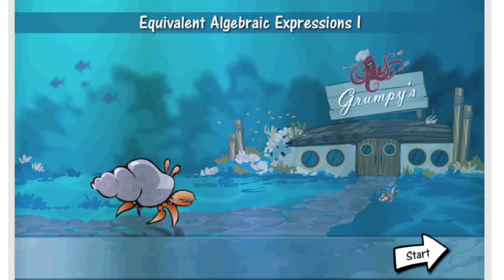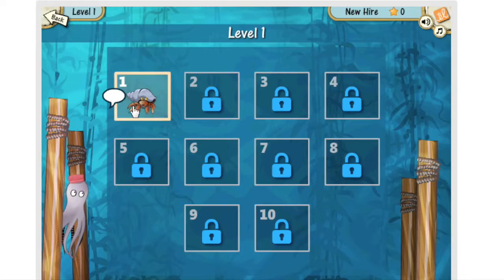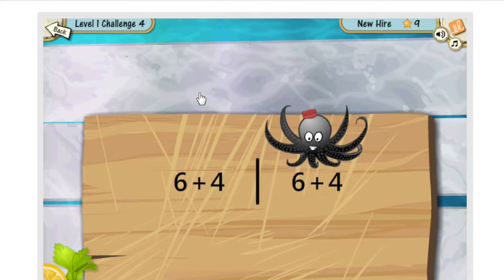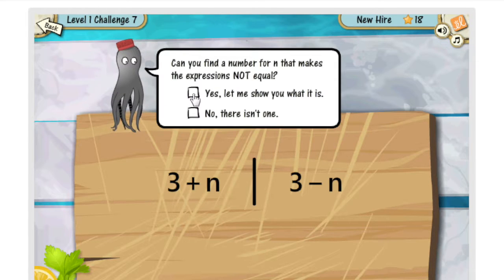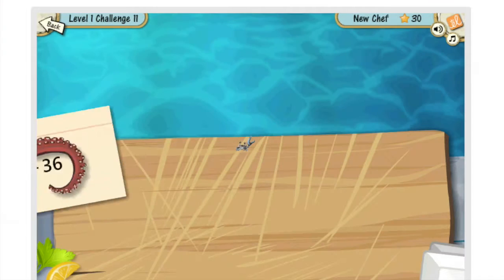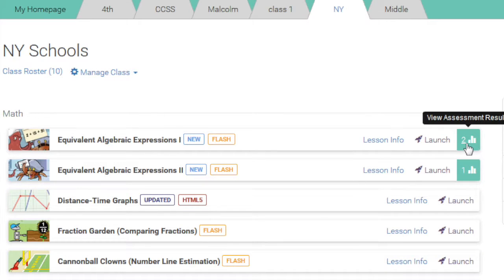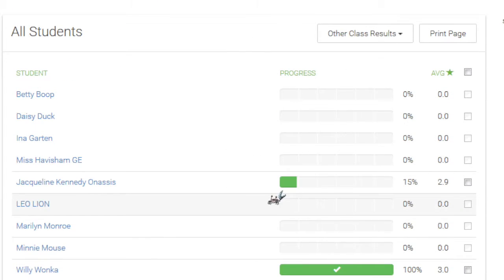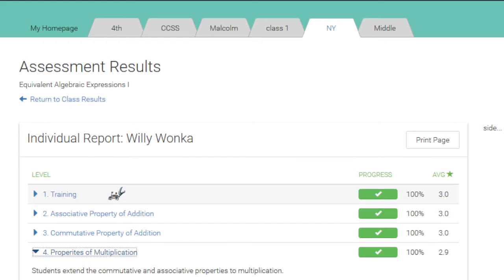Introduction to Algebra Gizmos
Help math make sense (and lots of fun) with our Algebra Gizmos. Algebra is based on a small number of powerful tools. Our Algebra Gizmos are designed to teach these concepts and skills in a game-based environment.